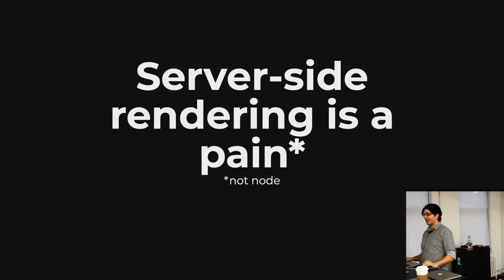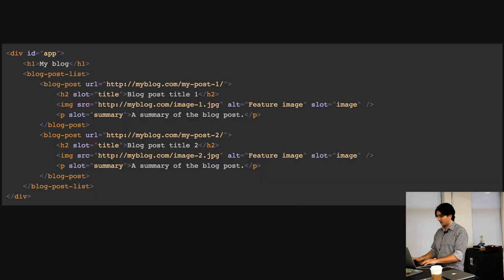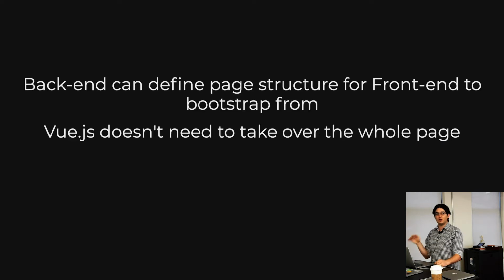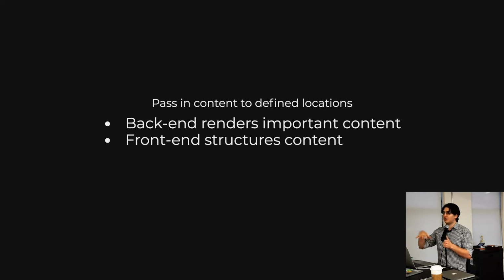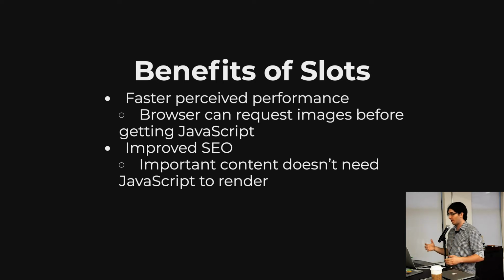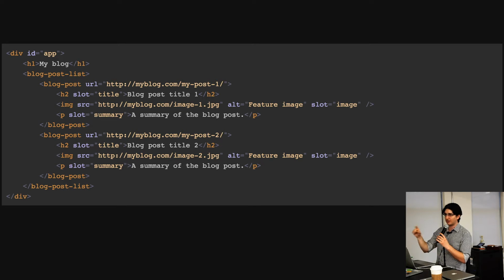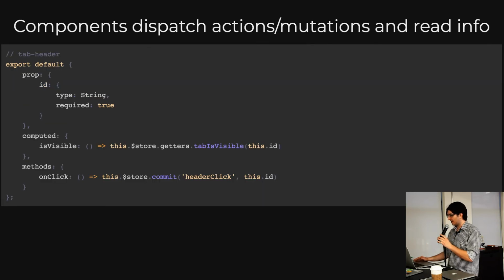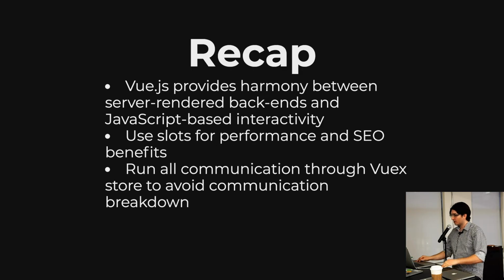VueNYC - Using Vue.js in Server Rendered Environments - James DiGioia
While all the cool kids are running node servers in production, some of us work in enterprise environments with big Java / C# backends. Vue.js works very well for these types of environments. We'll go through why, some challenges you'll run into, and some tips for solving them.

CONTENTS

5:00 - Server-side rendering is a pain
1:32 - Why Vue.js?
1:34 - It’s a solid framework
2:08 - What makes Vue.js so good for this?
5:28 - Using Slots for Fun and Profit
7:40 - Benefits of Slots
9:57 - Difficulties with Slots
11:11 - “Registering Module” Pattern
15:09 - Recap
15:50 - Questions

RESOURCES